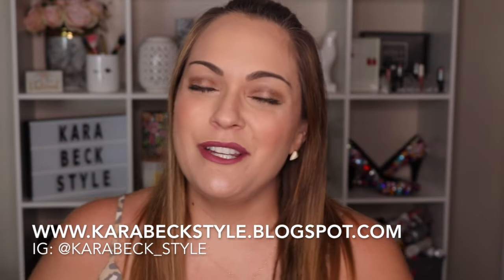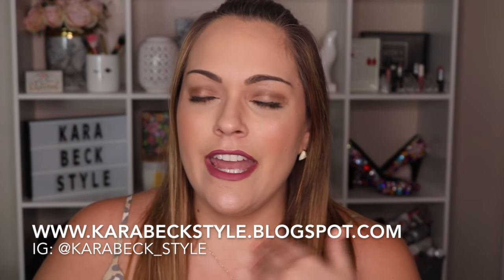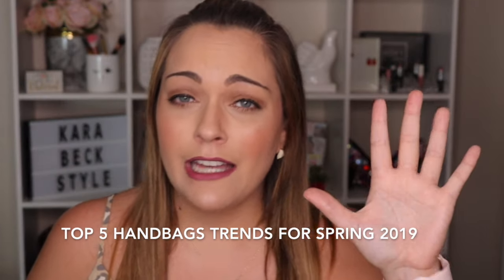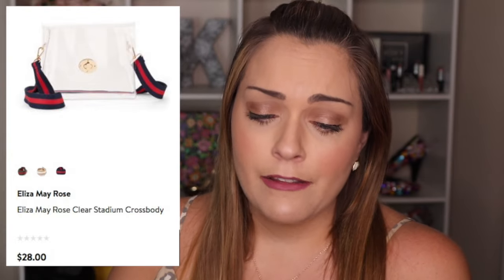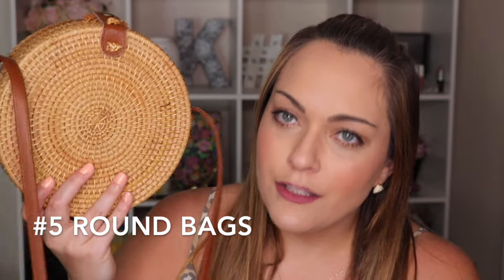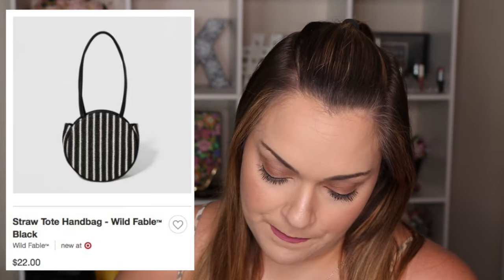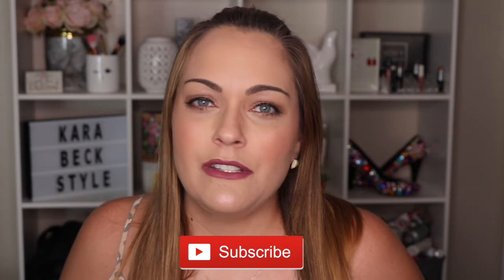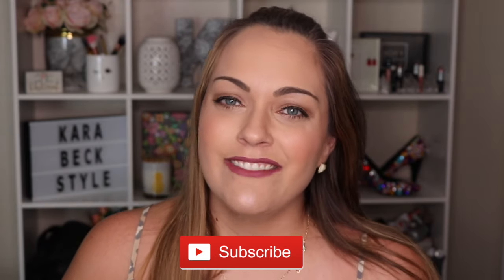Top 5 Spring 2019 Handbag Trends ~ Be Trendy Without Breaking the Bank!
I put together a list of the top 5 handbag trends that were seen all over the runways, with less expensive options to incorporate in your wardrobe!

1. Transparent
c. Walmart-Eliza May Rose Clear Stadium Crossbody

2. Straw
b. Walmart-Time & Tru Rainbow Pom Straw Tote
c. Amazon Round Rattan Bag

3. Mini Duffle

4. Crochet
a. Target-Estee & Lilly Macrame Self Handle Clutch
b. Amazon Round Crochet Bag

5. Round Bags
c. Target Wild Fable Round Straw Tote